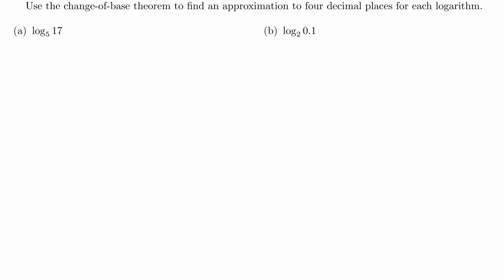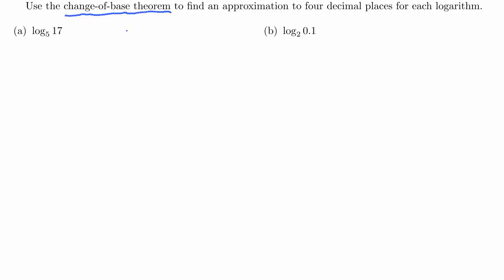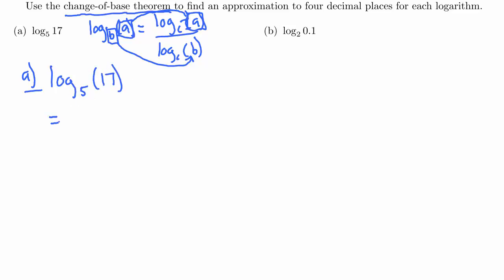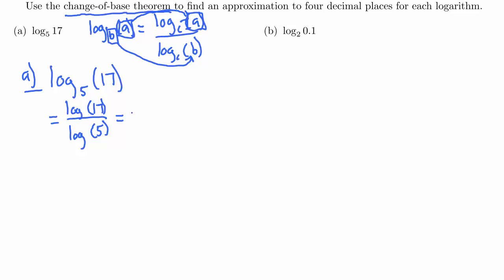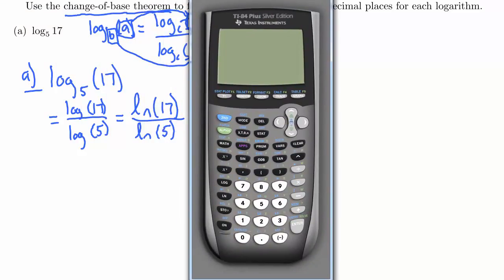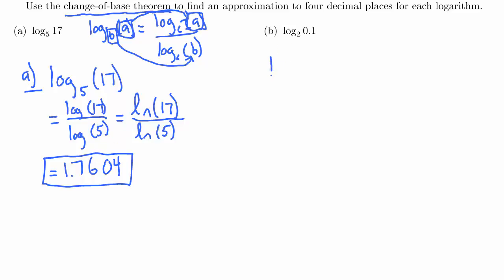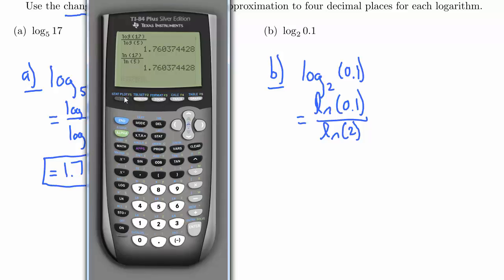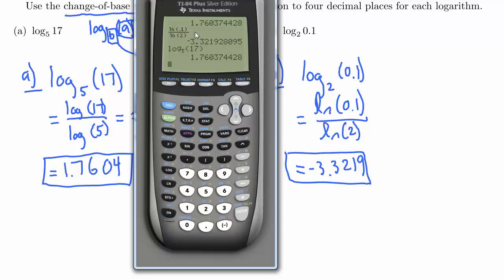4.4.10 Change of Base Theorem and Logarithms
Logarithms
Evaluation of Logarithms on Calculators
Common Logarithms
Natural Logarithms
pH values and relation to Logarithms
Decibel rating and relation to Logarithms
Age of Rocks and relation to Natural Logarithms
Change of Base Theorem for Logarithms